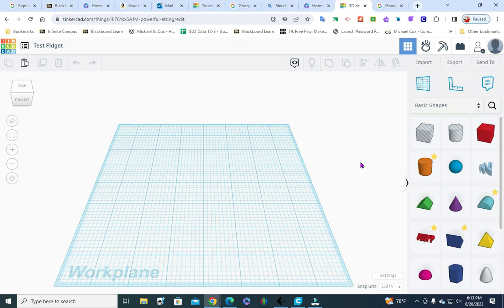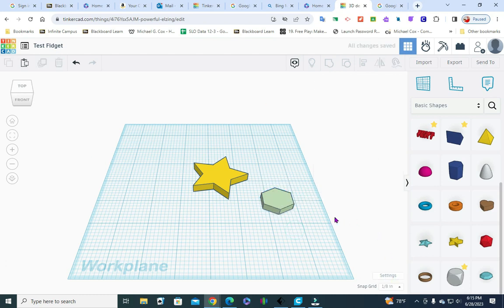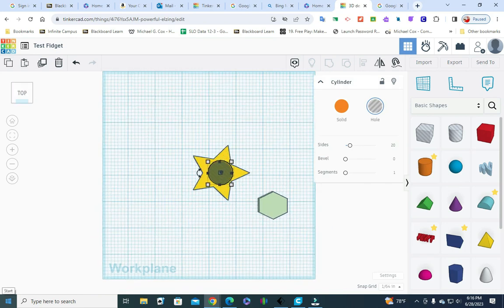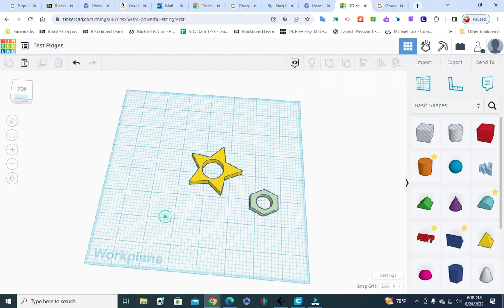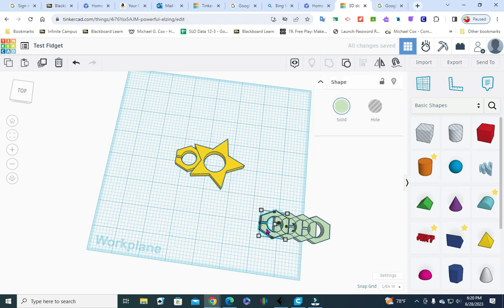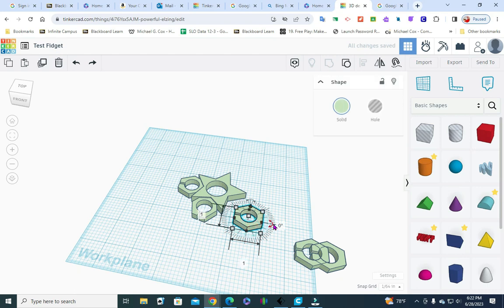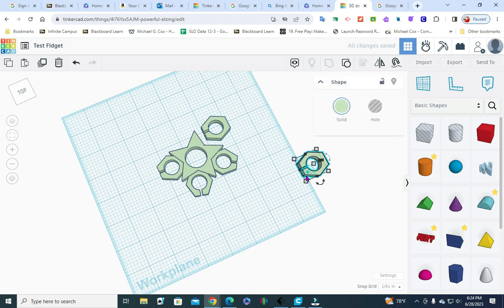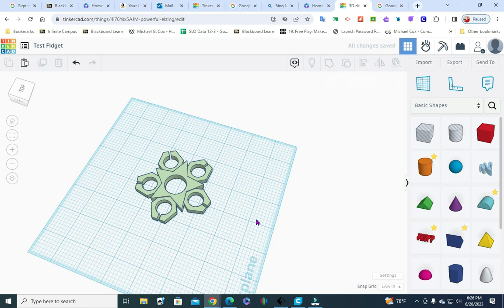Fidget Spinner in tinkercad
Dawns